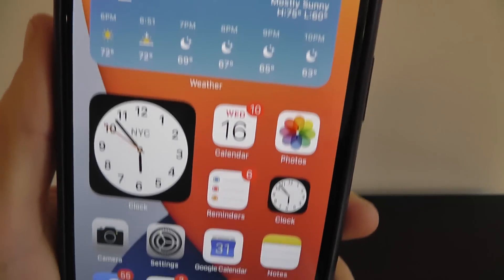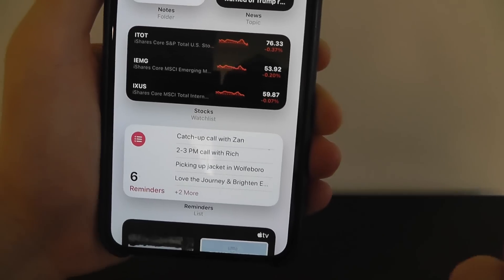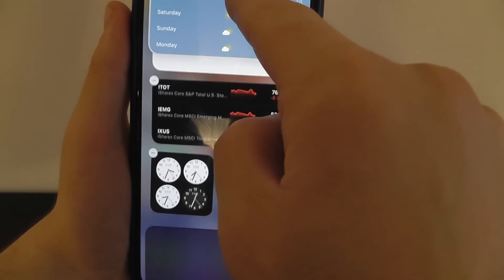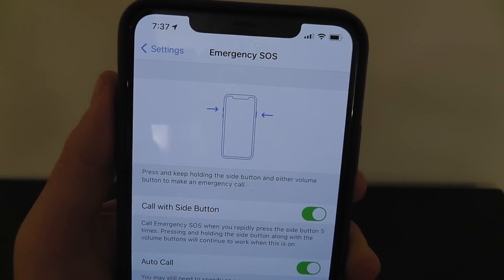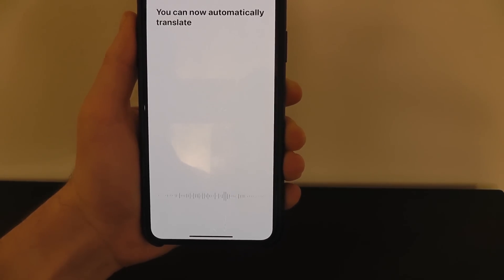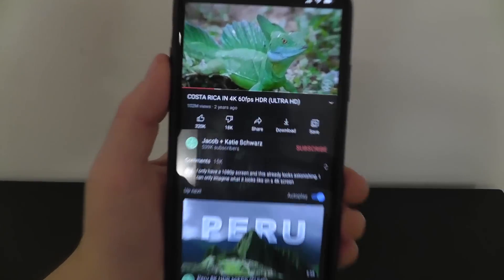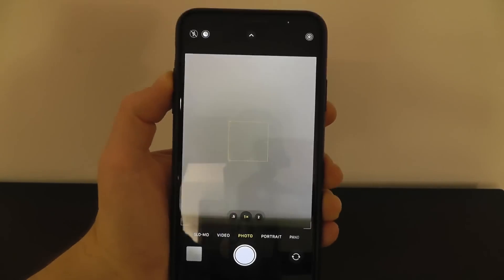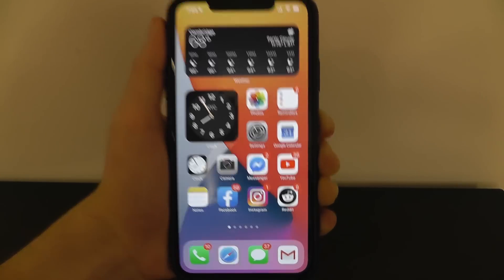iOS 14 — First 14 Things To Do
Watch this video to see the first 14 things to do on iOS 14! This video includes the Best things do when you install iOS 14 including the Best Tips, Tricks & Hidden Features!

Earn Cash & Rewards for Taking Simple Surveys with QuickThoughts - Sign Up to get started today:

Ebates
Earn Cash Back Shopping Online + $10 Bonus

Join AppFind VIP for Free to Receive the Best Mobile Apps & Games to your Email Inbox!

Let us know what your favorite iOS 14 feature is in the Comments Below!

Best iOS 14 Apps: COMING SOON

iOS 14 Hidden Features: COMING SOON

iOS 14 Tips & Tricks: COMING SOON

Content Claim: All Video Clips and Sound have been either produced or licensed by AppFind. I show off the Top 14 First Things You Should Do on iOS 14 in this video. Everything else in the video is my own work.